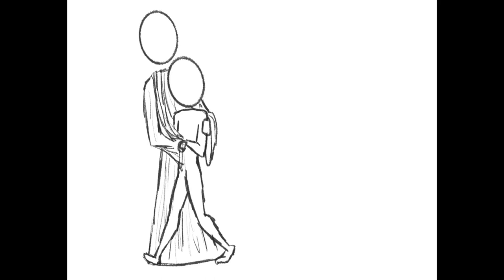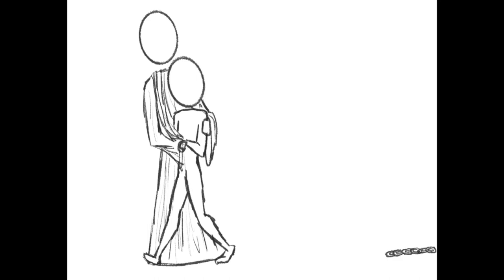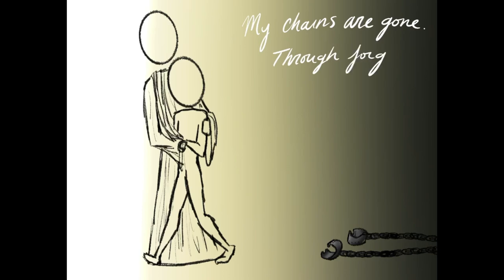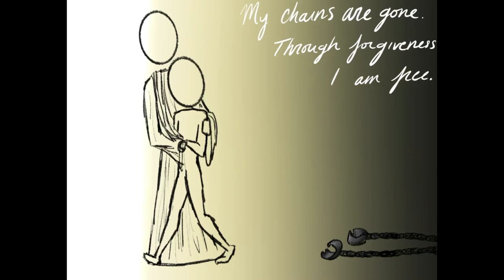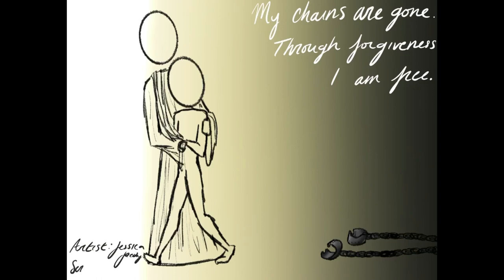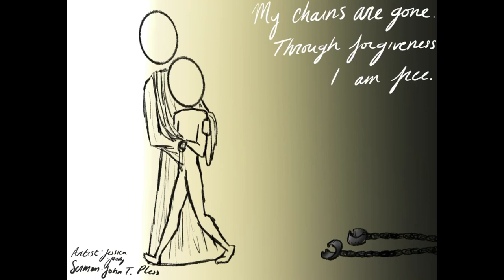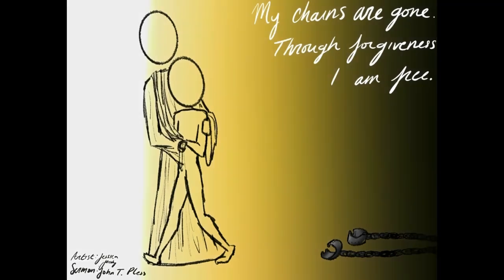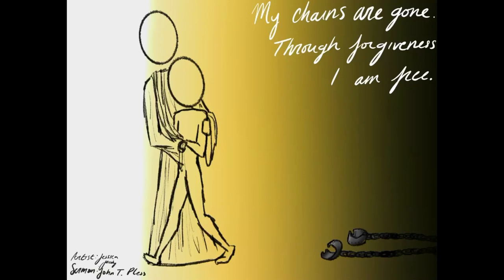Sermons For You - My Chains are Gone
2 Corinthians 2:3–11: “And I wrote as I did, so that when I came I might not suffer pain from those who should have made me rejoice, for I felt sure of all of you, that my joy would be the joy of you all. For I wrote to you out of much affliction and anguish of heart and with many tears, not to cause you pain but to let you know the abundant love that I have for you.
Now if anyone has caused pain, he has caused it not to me, but in some measure—not to put it too severely—to all of you. For such a one, this punishment by the majority is enough, so you should rather turn to forgive and comfort him, or he may be overwhelmed by excessive sorrow. So I beg you to reaffirm your love for him. For this is why I wrote, that I might test you and know whether you are obedient in everything. Anyone whom you forgive, I also forgive. Indeed, what I have forgiven, if I have forgiven anything, has been for your sake in the presence of Christ, so that we would not be outwitted by Satan; for we are not ignorant of his designs.”

Dr. John Pless is Assistant Professor of Pastoral Ministry and Missions at Concordia Theological Seminary, Fort Wayne IN